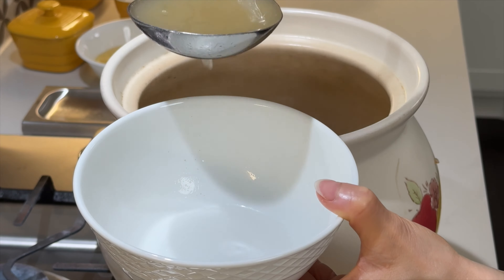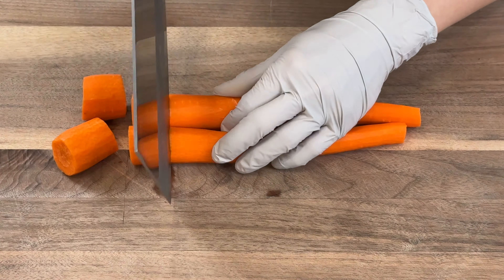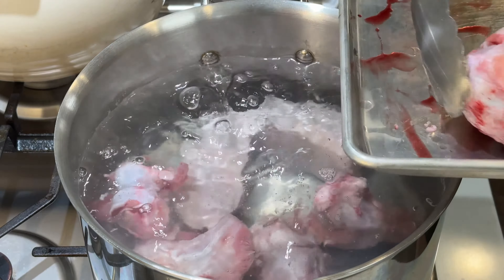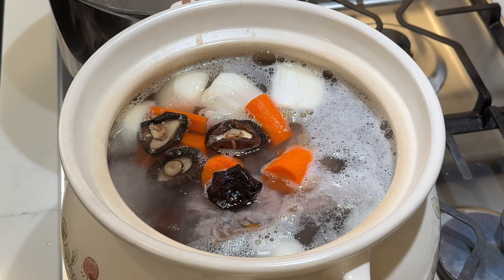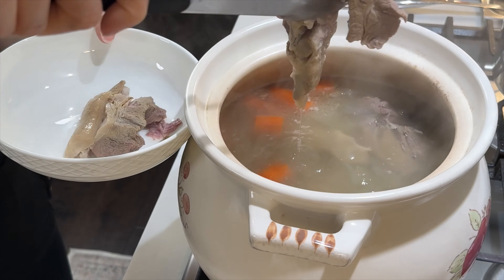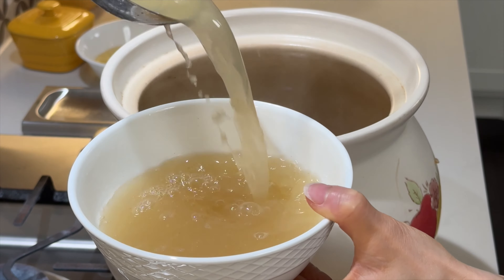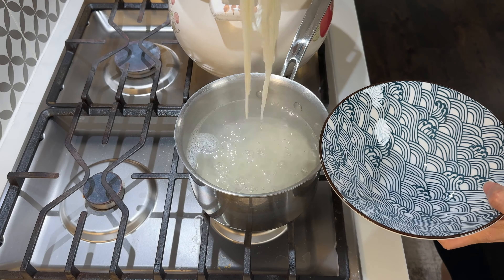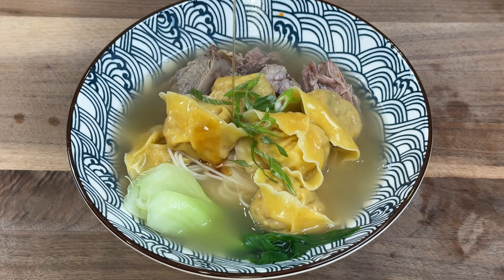My 4-Ingredient Pork Bone Broth Recipe: Simple, Healthy, and Versatile 猪骨老火汤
Pork Bone Broth is the Cantonese secret to radiant and healthy skin. It is delicious and rich in collagen, which helps to keep your skin hydrated and plump. It is also a good source of protein, minerals, and vitamins.

In this video, I will show you how to make pork bone broth from scratch. It is easy to do and only requires a few ingredients. This versatile broth can be used in place of chicken broth in various recipes, serving as a flavorful base for Japanese ramen noodles, authentic Chinese soups and noodle soups, and beyond. Wonton noodle soup shown in this video is just one of the many dishes you can use this broth for.

6 lbs pork bones
2 carrots (about 12 oz)
½ large onion (1 small)
6 shiitake mushrooms, fresh or dried
5 quarts of water

Instructions:
Bring two large pots of water to a boil. In one of the pots, boil pork bones and meat for 10 minutes to remove impurities. Transfer the blanched bones and meat to the second pot. Add vegetables and bring to a boil over high heat. Reduce heat and simmer for 3-6 hours, or up to 8 hours for richer flavor. Strain the broth and store in an airtight container in the fridge.

Chapters:
0:00 - Intro
0:43 - Prep ingredients
1:19 - Blanch bones
2:20 - Add vegetables and simmer
2:45 - Skim and strain the broth
4:45 - Wonton noodle soup!

Carbon steel skillet
Traditional Chinese cleaver knife
Knife set
Meat grinder
KitchenAid pasta attachment
Mini food proccessor
Oil preserver

Small whisks for sauces
Black apron
Non-drip oil bottle
Bottle for soy sauce or oil
Bamboo steamer
Steamer liner
OXO fat separator